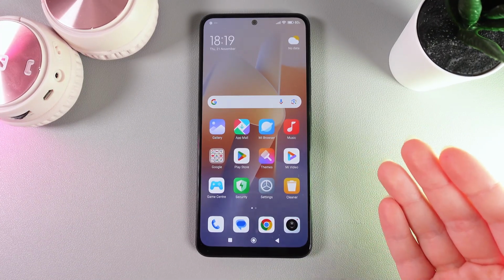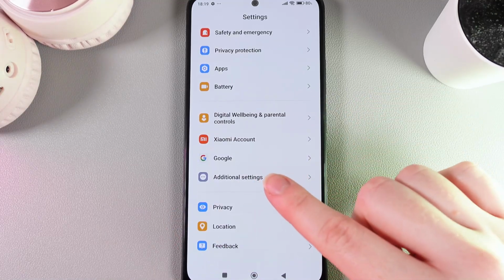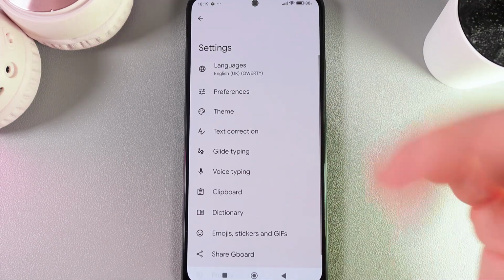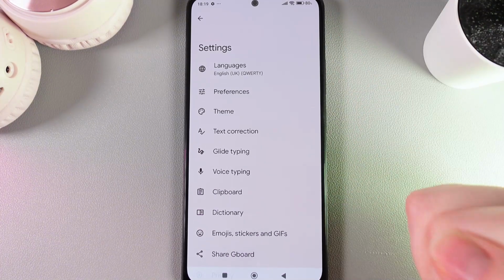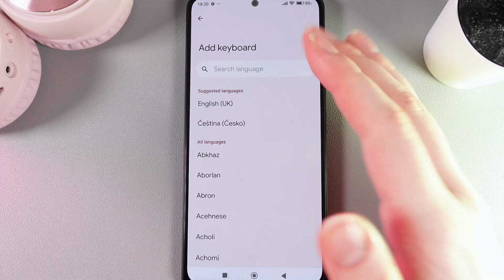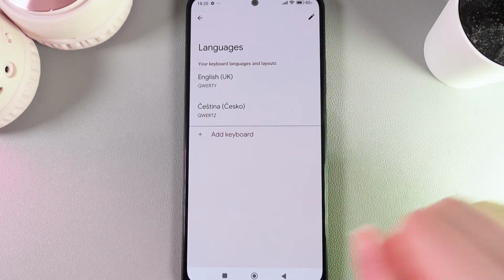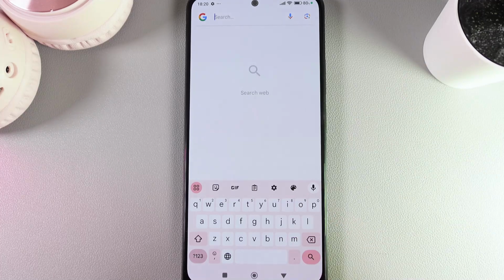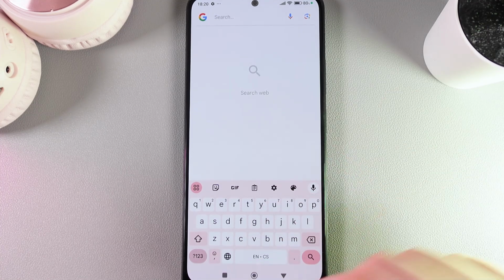How to Change Keyboard Language on Xiaomi Redmi Note 12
Hello! In this video, I demonstrate how to easily change the keyboard language on your Xiaomi Redmi Note 12. I'll guide you through opening the keyboard, accessing the settings to add a new language like Arabic, and also show you how to remove any languages you no longer need. This tutorial is straightforward and will enhance your texting or typing experience by allowing you to switch between different languages effortlessly.

Changing the keyboard language on your Xiaomi Redmi Note 12
How to add and remove languages on your Xiaomi Redmi Note 12's keyboard
Tutorial: Switching keyboard languages on the Xiaomi Redmi Note 12